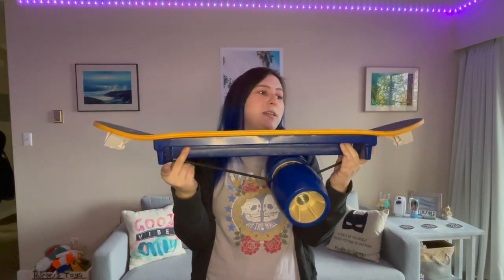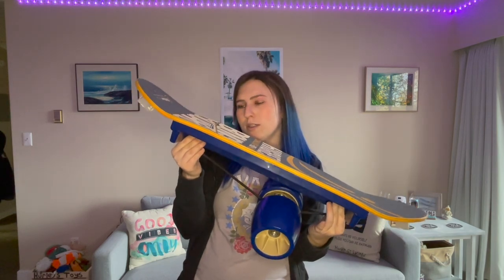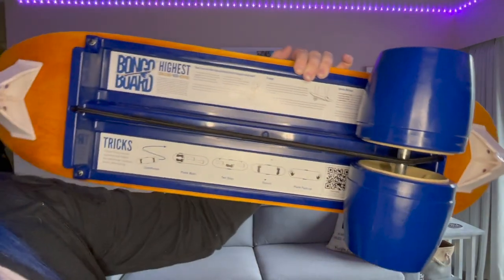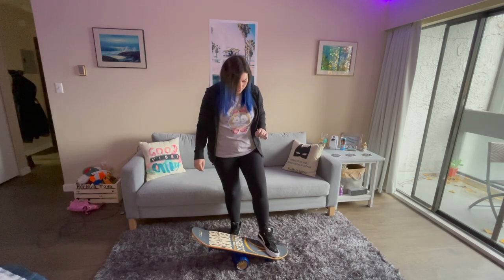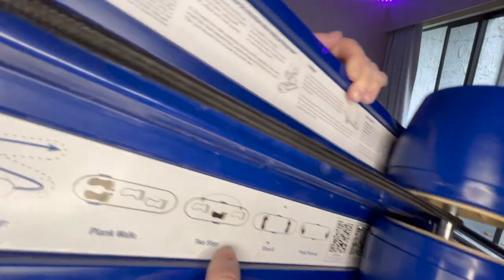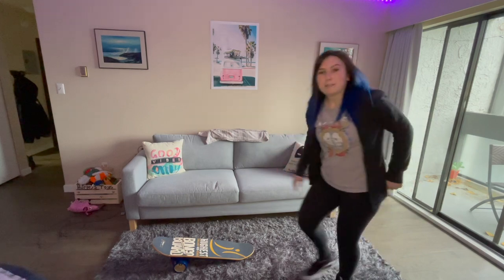Trying Out A Bongo Board For The First Time Ever!! Looks Like A Super Fun Way To Fall Down!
This might be one of the hardest and coolest things I have ever tested out. I love it, my body hates it. It's like a compact full work out.

Got a video you want to see me do?

Wanna Follow Me?

Channel theme so is written and performed by me

Thanks for reading all the way to the bottom of the page! You deserve a reward, go get yourself a tall glass of chocolate milk